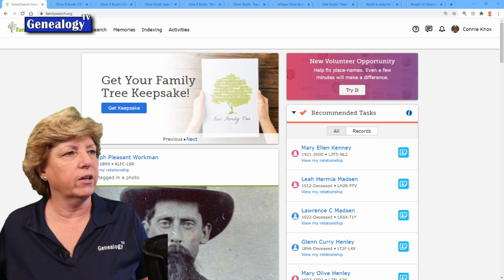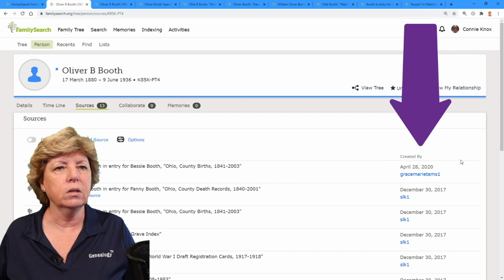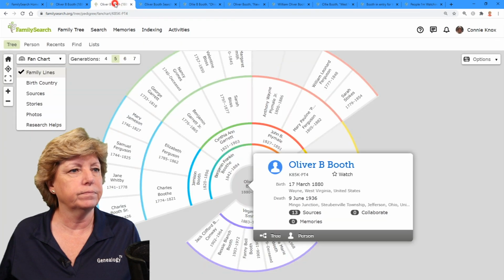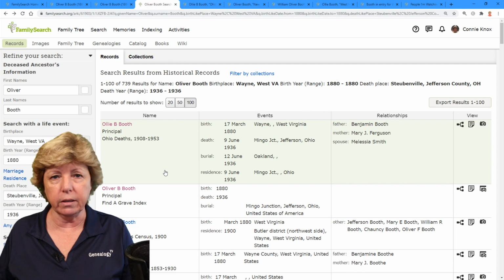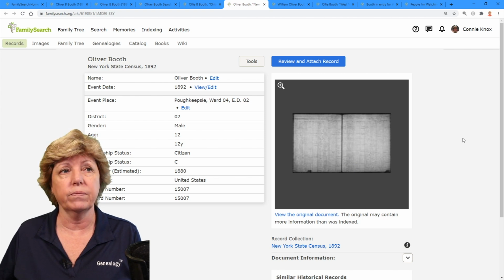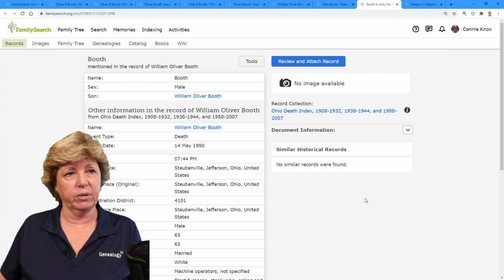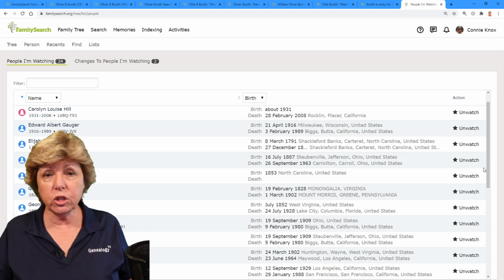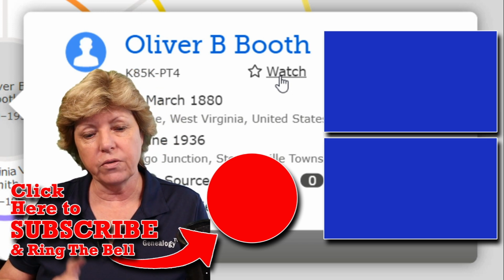Watch it! - Your Ancestors on FamilySearch.org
Watch Your Ancestors on FamilySearch!  Ancestry.com, MyHeritage, FindMyPast, and all other users, YOU’LL WANT TO SEE THIS TOO!  In this tutorial, I’ll show you how to “watch” your ancestors and  get email notifications with this very simple, yet powerful tool on FamilySearch.org.

Whether you’re on FamilySearch or not, you’ll want to “watch” your ancestors on FamilySearch for changes and updates to your ancestors profiles for new clues and information put up by other members.

FamilySearch is a totally free genealogical resource.